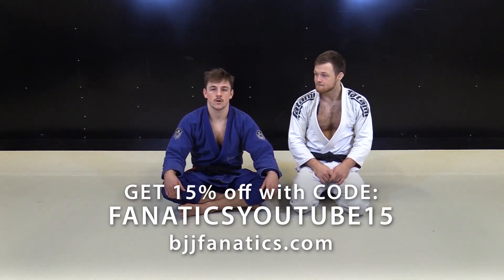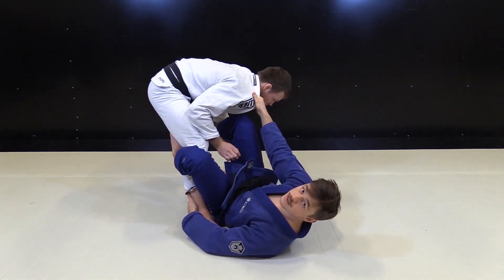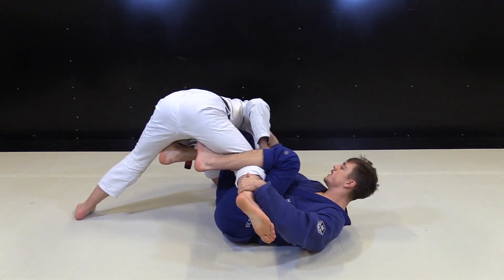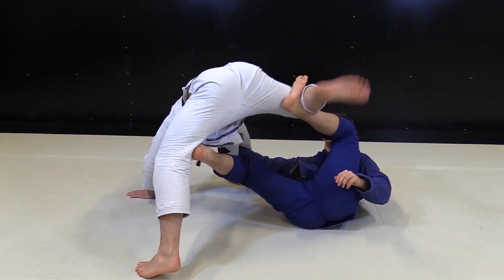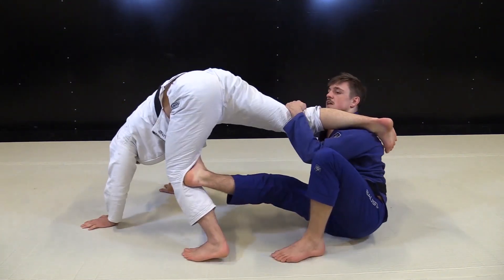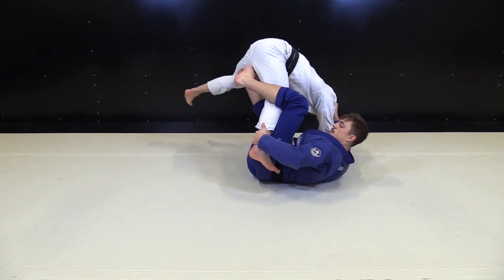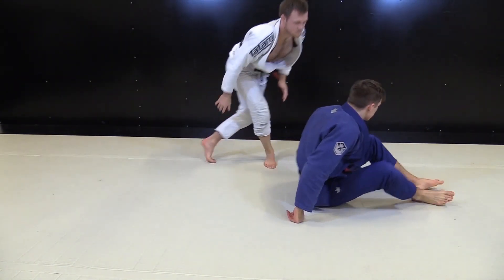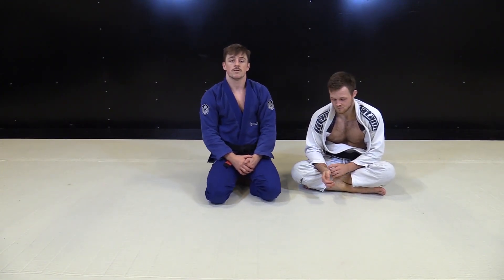DLR With Underhook to X Guard Sweep by Tommy Langaker and Espen Mathiesen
DLR WITH UNDERHOOK TO X GUARD SWEEP

Tommy Langaker and Espen Mathiesen are two highly regarded Norwegian black belts.  This is an excerpt from their new series VIKING GUARD available exclusively from BJJFanatics.com.